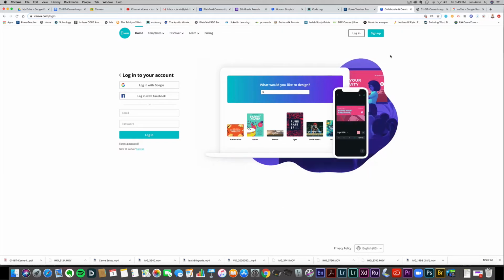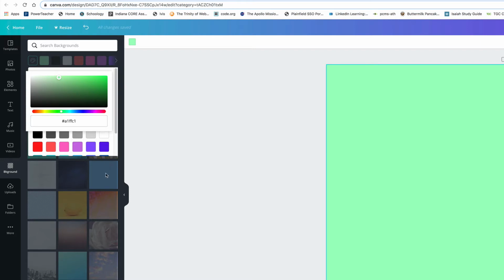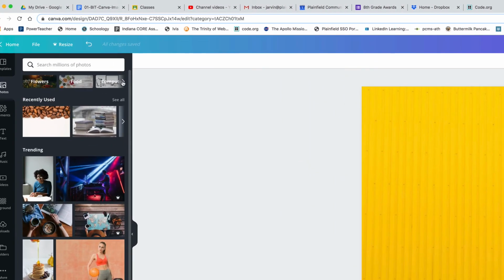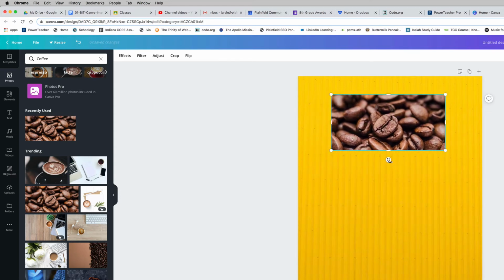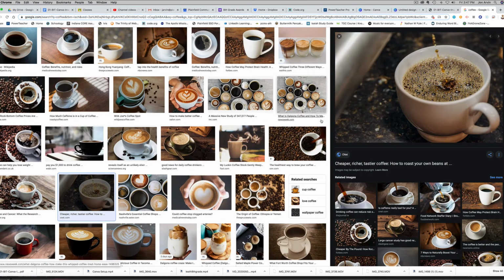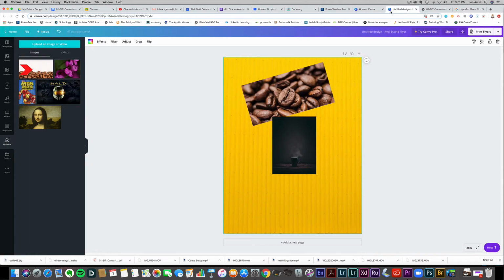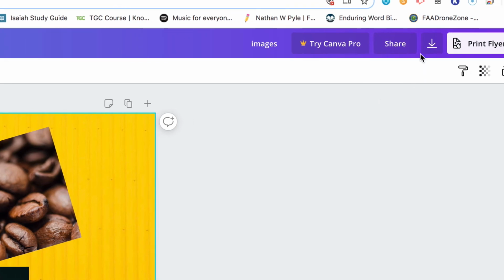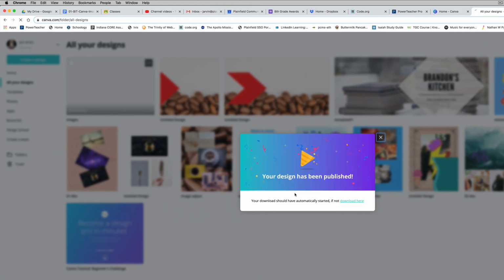BIT - Canva 01 - Images